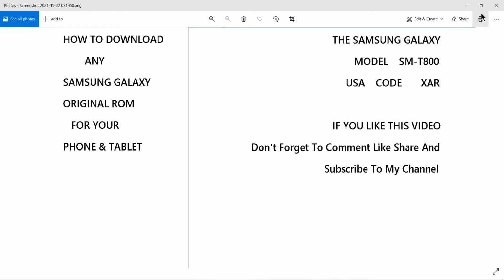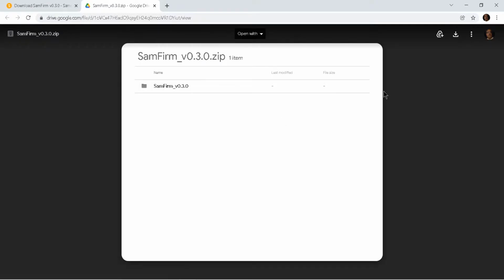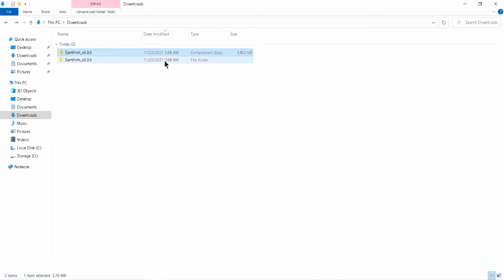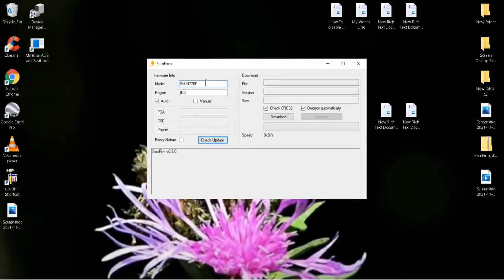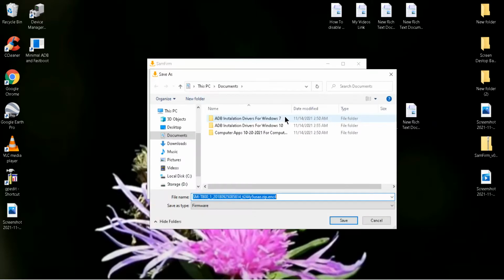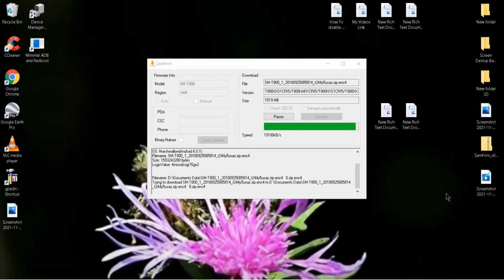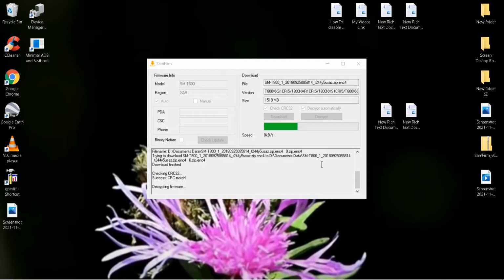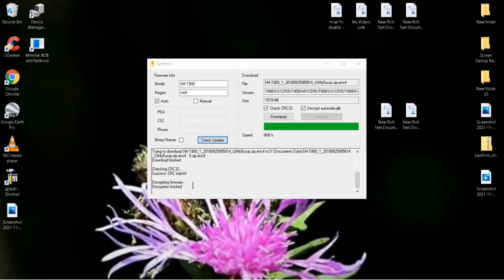How To Download Any Samsung Original Rom For Your Phone & Tablet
This Is The Easy Way To Download Any Samsung Original Rom For Your Phone & Tablet. Just Remembered To Use The OLD Version.